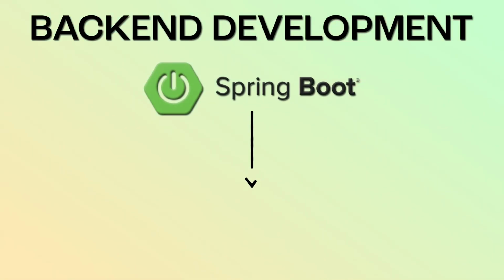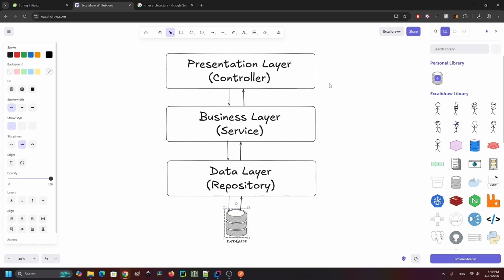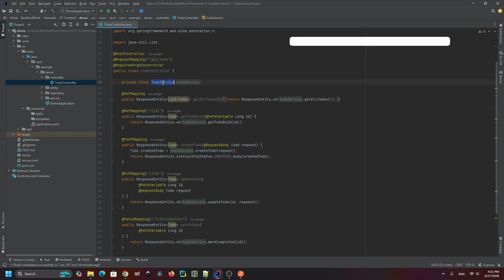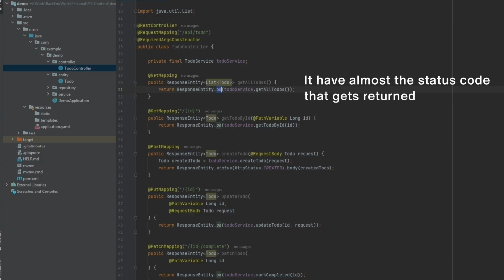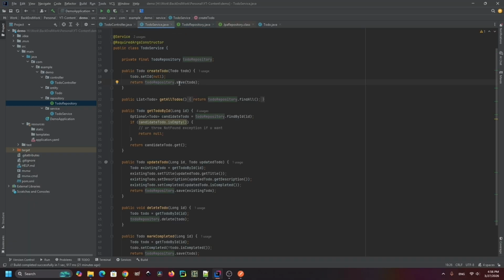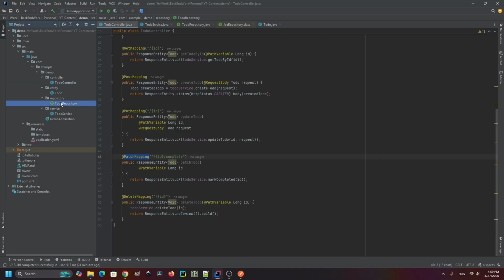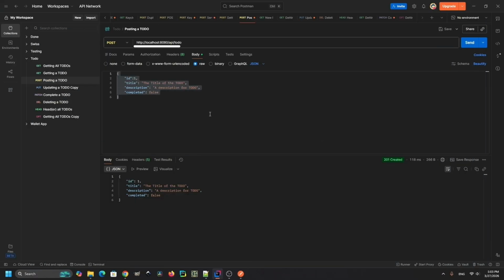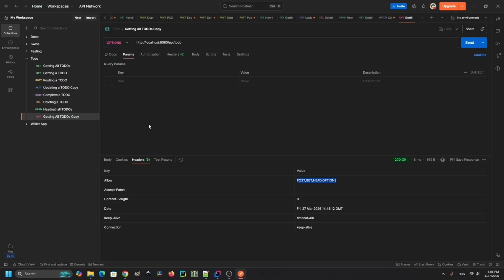Build a Todo App REST API with Spring Boot | Full Project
Build a complete Todo App REST API with Spring Boot in this step-by-step backend project.

In this video, you’ll learn how to create a real Spring Boot backend for a Todo application using REST APIs, CRUD operations, layered architecture, and clean project structure.

What you’ll build:
- Create todos
- Get all todos
- Get todo by id
- Update todos
- Delete todos
- Structure controllers, services, and repositories
- Connect Spring Boot with a database
- Test with Postman

This is a practical project for Java developers who want to improve their backend skills and build real-world Spring Boot applications.

Topics covered:
Spring Boot REST API, CRUD API, Todo App backend, Java backend development, Controller Service Repository pattern, JPA, MySQL/Database integration

Edited by Sai Pavan - LinkedIn @sai-pavan-kanduri-75234326b

Chapters
00:00 Introduction
01:54 Just spring like net for example python
03:45 Endpoint. So everything under this
05:39 Just making its usage mostly related to cross origin request source
07:31 Constructor and we need to annotate it
09:21 We're setting the title with what's
11:15 You're using uh an actual persistent
13:08 Update it. So let's update like this
15:01 Outro